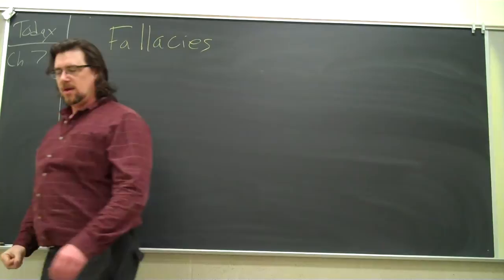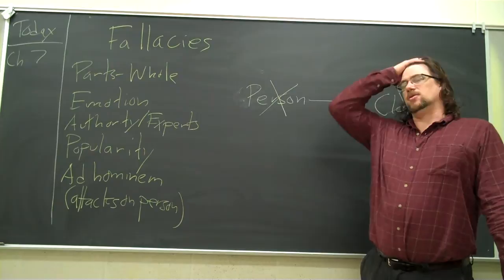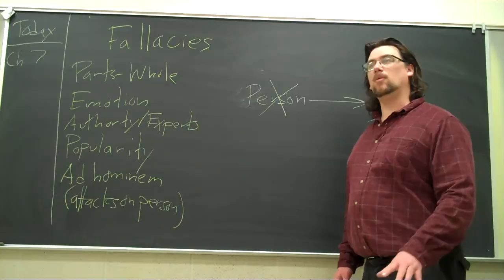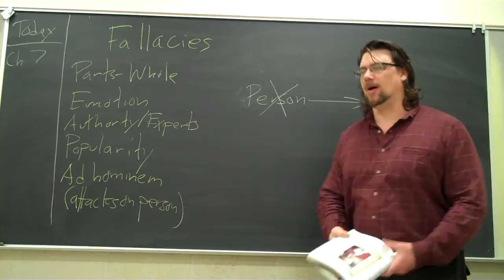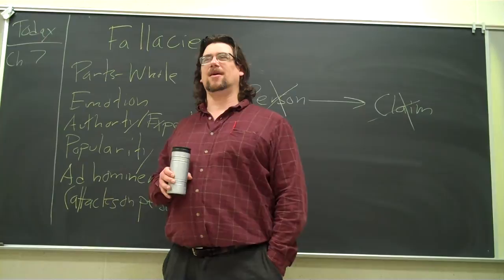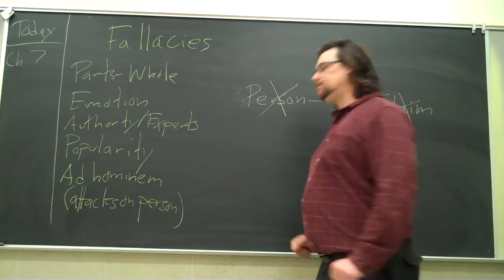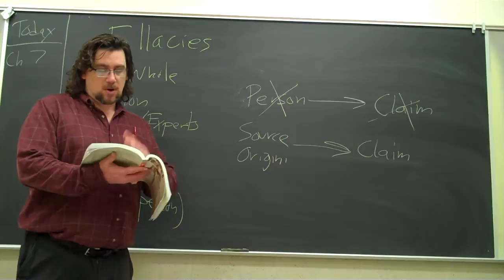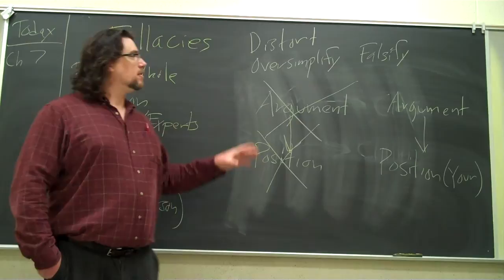Critical Thinking: Fallacies 4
In this lecture from his Fayetteville State University Critical Thinking class, Dr. Sadler discusses fallacious arguments that work by attacking opponents or their arguments: varieties of Ad Hominem, the Genetic Fallacy, and the Straw Man.